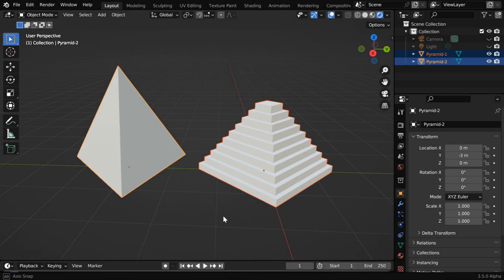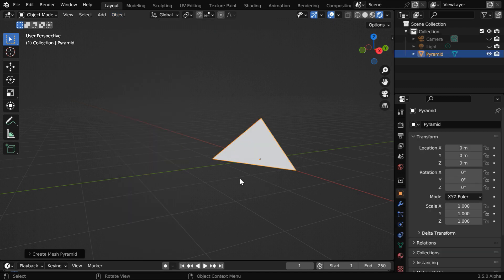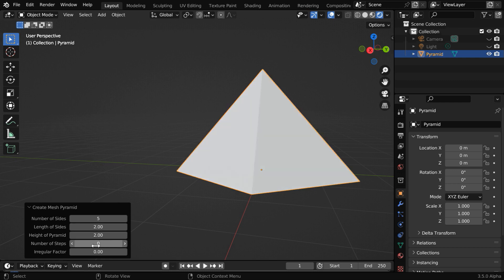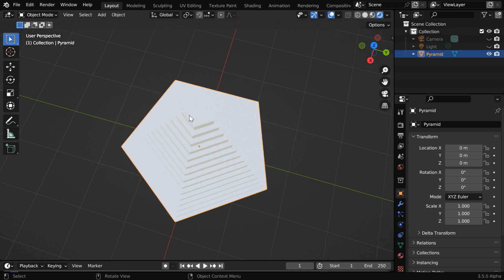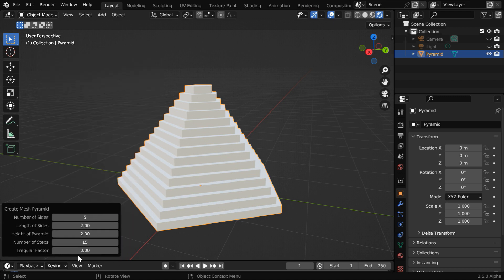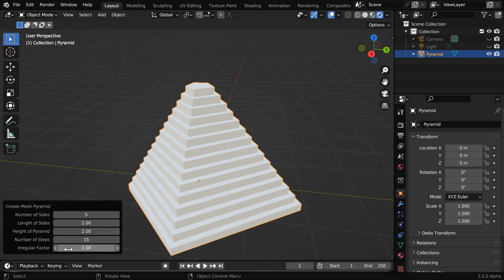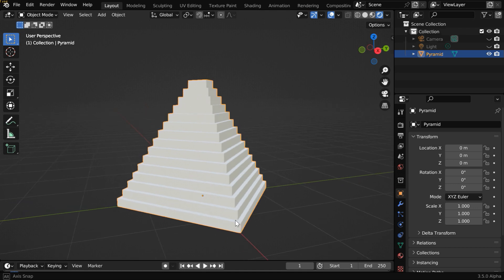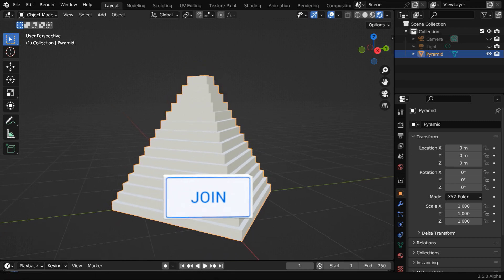Mesh Pyramid Add-on | Create Pyramids In A Single Click | Stepped Pyramid or Podium of Any Shape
In this Blender tutorial, we have discussed about Mesh Pyramid add-on which we built for our members. With this add-on, you can easily create a mesh pyramid of any shape and size. You can also create a stepped pyramid or a podium. Please watch the video for the complete tutorial. The download link is given below and it is available for free for our members in this month.